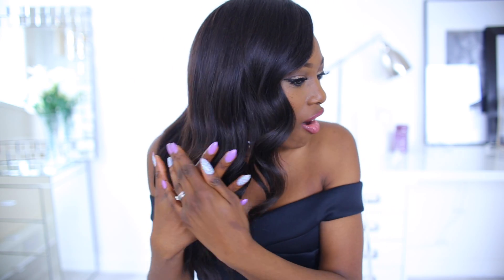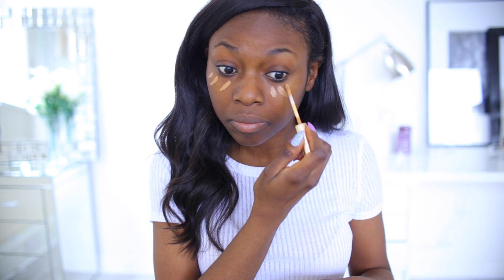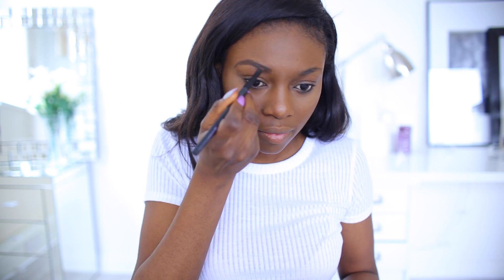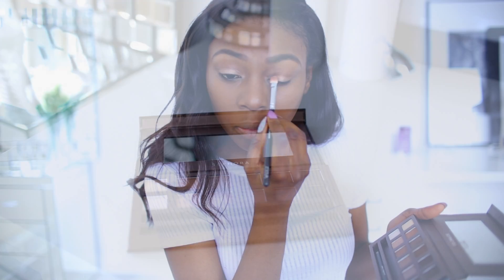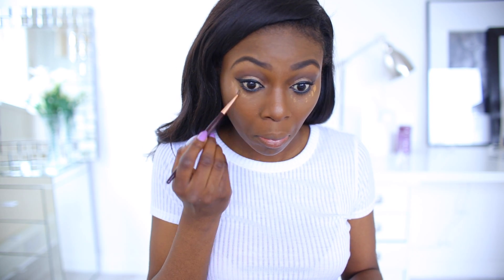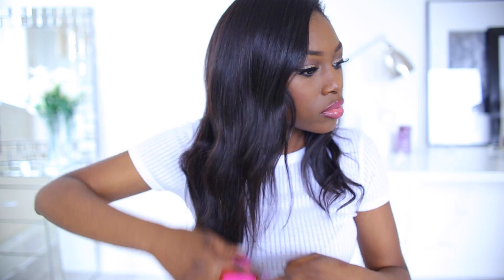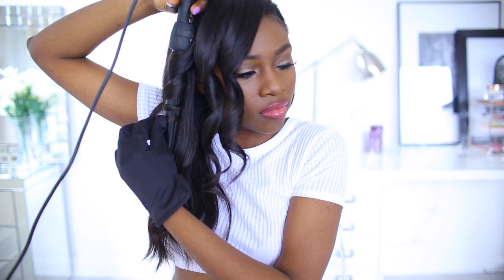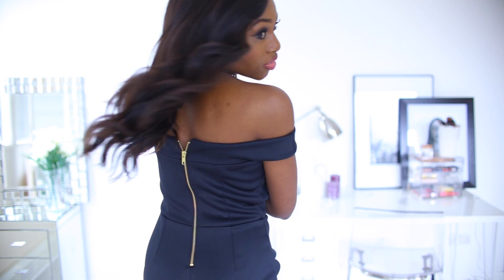Glamourous Prom Hair, Makeup & Outfit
Hello Loveys! I have a glamorous prom hair makeup and outfit look for you, let me know if you are getting ready for prom and what you are planning! *Mwah*

Use Code: SmileBright

Use code: Patricia

COMPETITION DETAILS
You Have the amazing opportunity to enter a competition for one of you to win the ultimate prom experience! Not only will you and a friend win £250 EACH to spend on a fabulous River Island outfit, but they’ll make sure you look and feel like a VIP, with a personal styling appointment, make-up and grooming and you’ll arrive in style as you’ll be chauffeur driven to your prom venue! Sounds like a dream, doesn’t it?